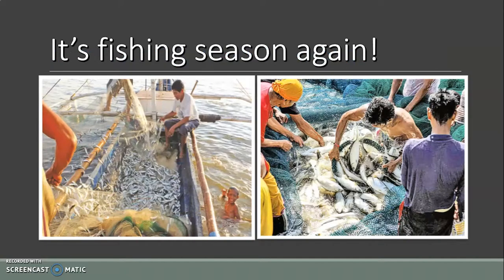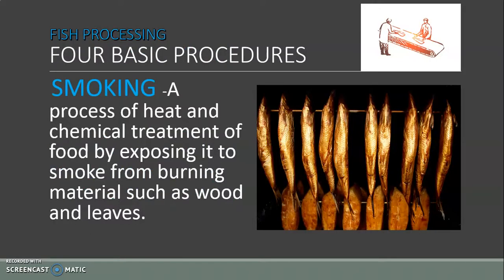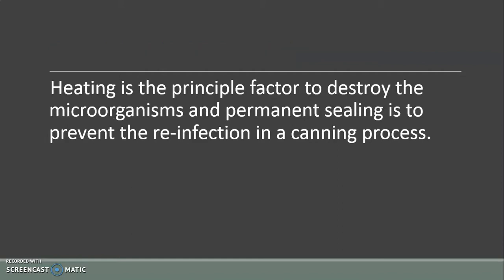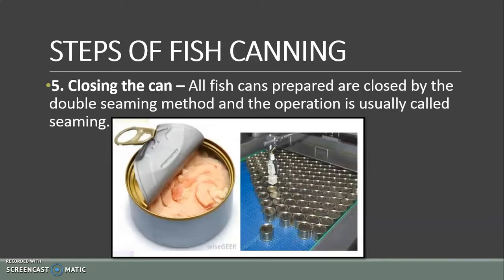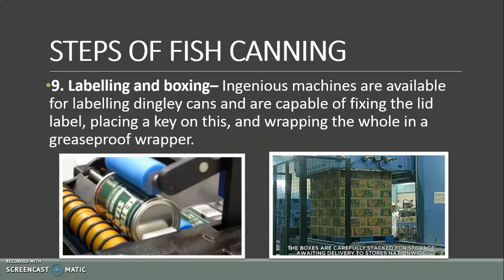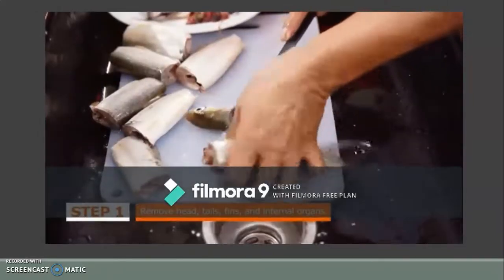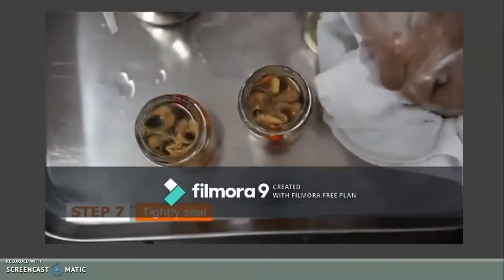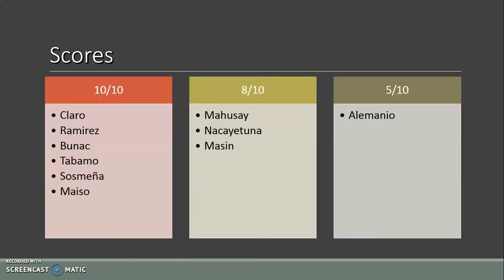A Lesson on Fish Processing : Bottling/Canning